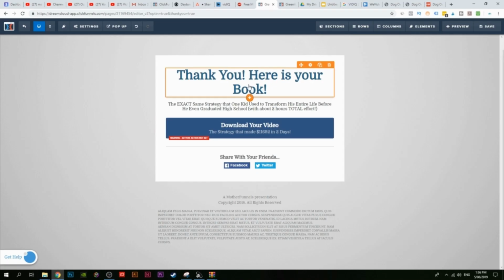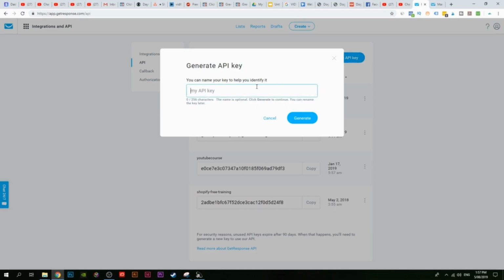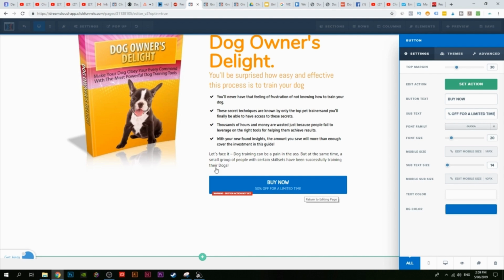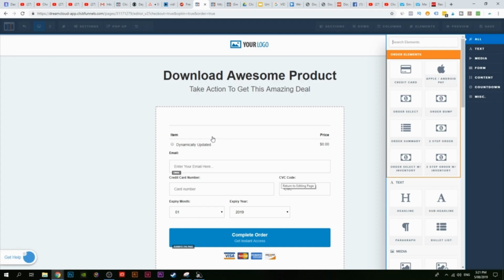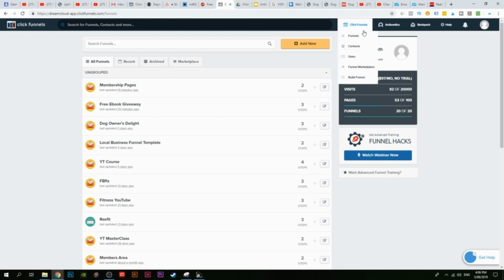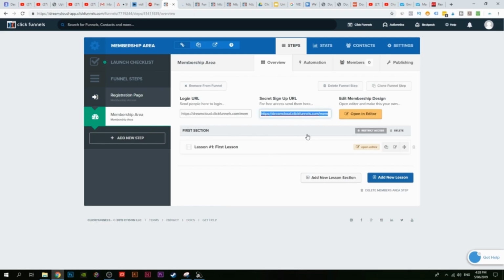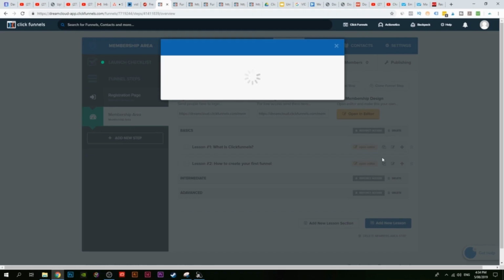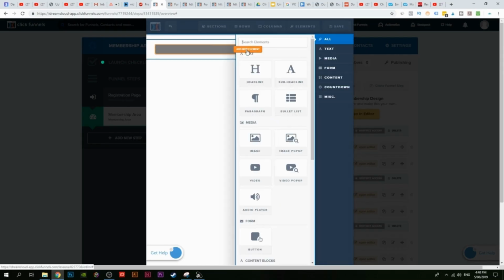The Complete Clickfunnel Training Course—Part 2 clickfunnels clickfunnels tutorial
Learn How to Use ClickFunnels to Build Highly Effective Sales Funnels FAST!
In this video, I'll go over how to use ClickFunnels 2.0, a powerful tool for creating high-converting landing pages. You'll learn step-by-step how to navigate its features, including the user-friendly drag-and-drop editor, which makes it easy to design pages without any tech skills. I'll also introduce the Funnel Hub, where you can efficiently manage all your funnels.

These pages help you attract more visitors, turn them into leads, and, best of all, increase sales. A well-designed landing page can significantly boost your marketing efforts and improve your return on investment.

I'll highlight ClickFunnels' key features, including universal elements that allow you to reuse designs across multiple funnels. You'll also discover how to set up your account, create your first funnel, and automate your emails to connect with customers effectively. Plus, I'll cover optimization strategies, such as A/B testing, to ensure your funnels perform at their best.

Welcome to Wisdom Box — your one-stop destination to learn practical tools and techniques that help you improve your skills, mindset, and overall effectiveness in life and career.

The objective of Wisdom Box is simple: to help you grow through better education.

Today, there is an abundance of educational content available online. However, due to lack of time, it’s not always possible to go through everything in depth. Wisdom Box curates the best wisdom, breaks it down into simple, actionable insights, and delivers it to you — all in one place.

Our short, focused videos equip you with practical tools and techniques that you can immediately apply to improve your skills and become better every day. The shorter format is perfect for quick learning bursts — whether you’re commuting to work, cooking, exercising, or listening to a podcast on the go.

Remember, the best way to strengthen any skill is practice. Wisdom Box encourages you to take action and start practicing on your own. We focus on the top career and life skills that can truly transform you into a better version of yourself.

Being more productive at work isn't rocket science, but it does require being more deliberate about how you manage your time. This post will walk you through 15 simple but effective strategies for increasing your productivity at work.

🎯 Learn smart. Practice daily. Grow consistently.